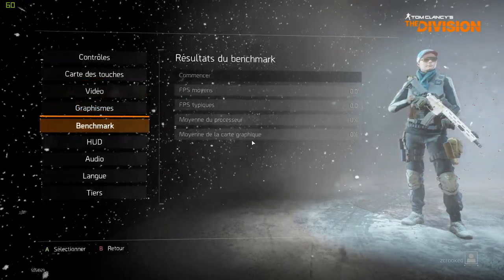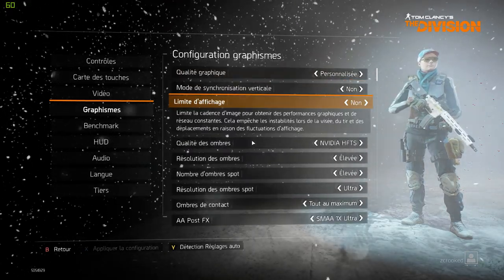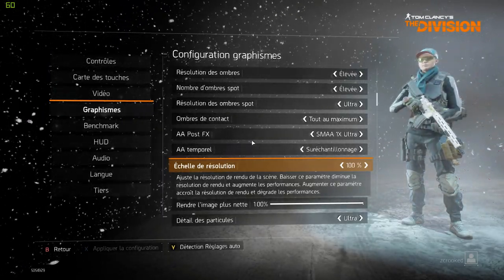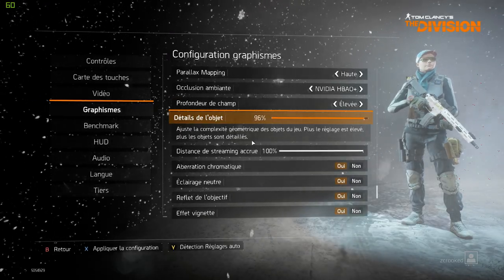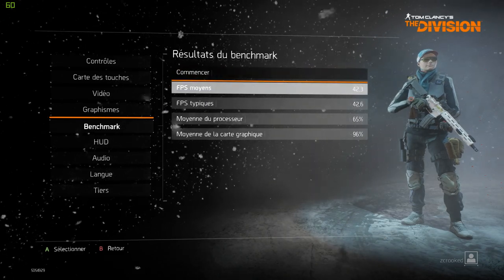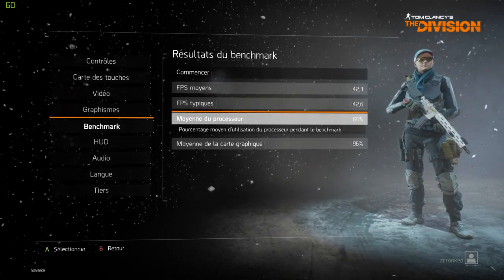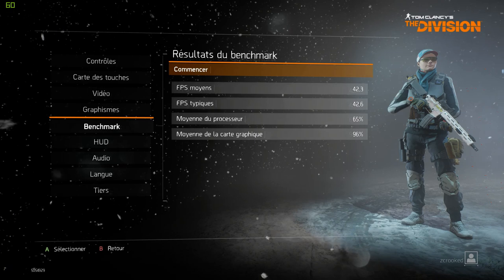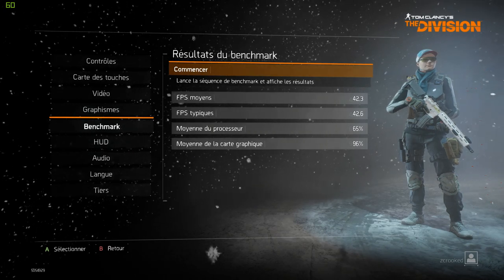Tom Clancy's The Division Benchmark on a Nvidia GTX 1060 Founders Edition @ Ultra Settings/ 1080p